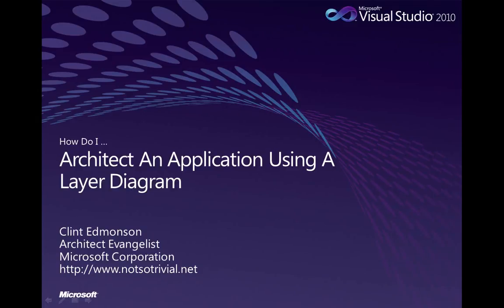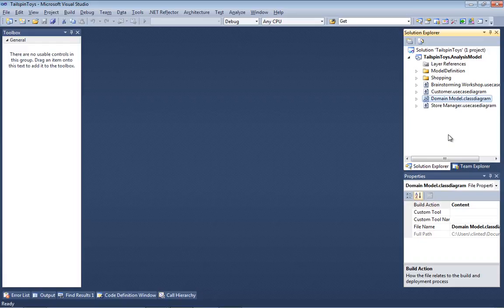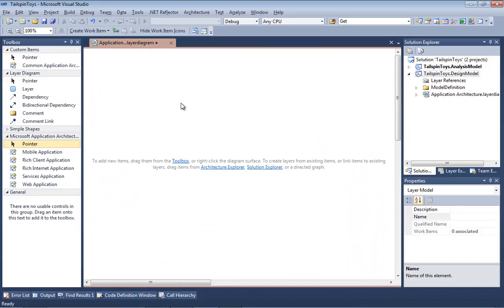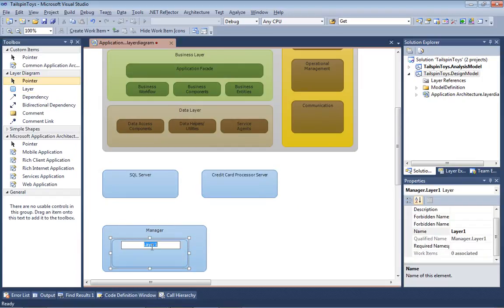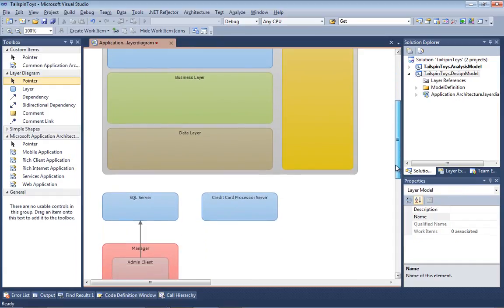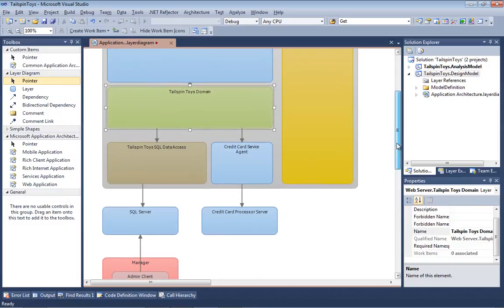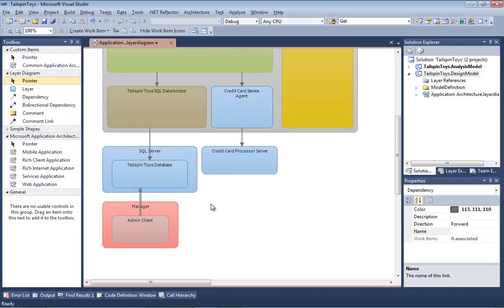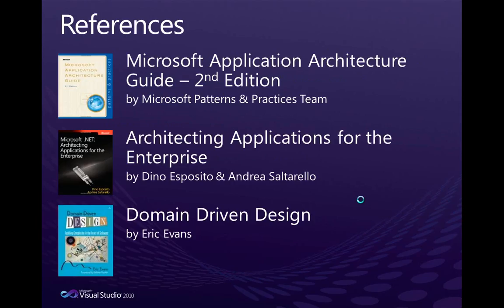UML05ArchitectingAnApplication 2MB ch9